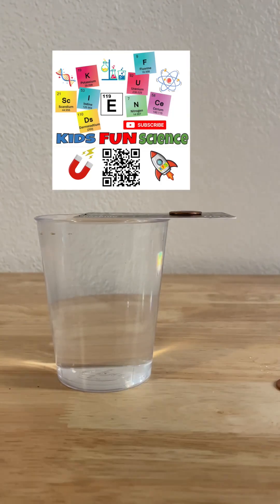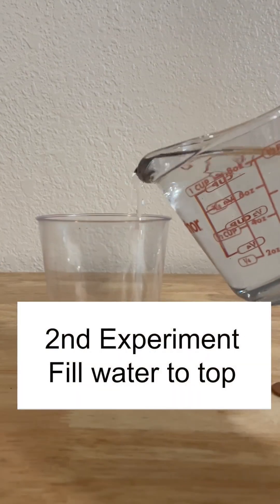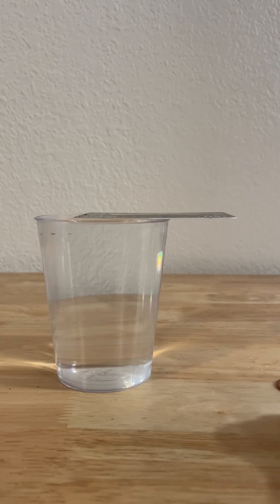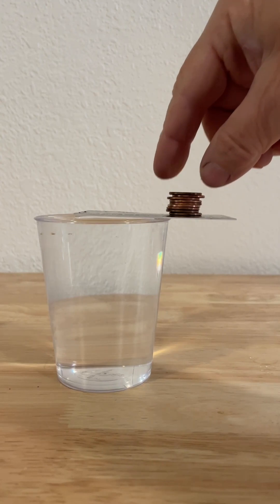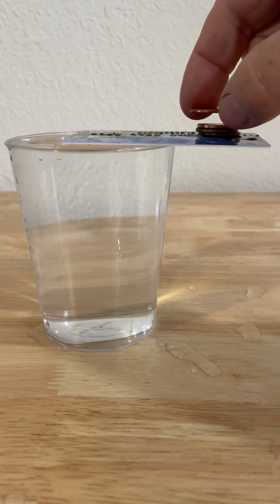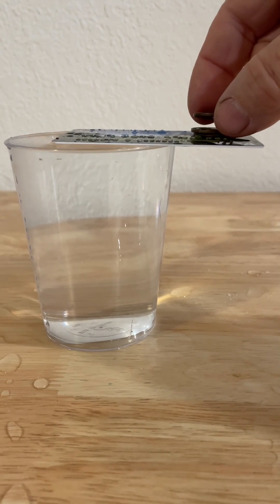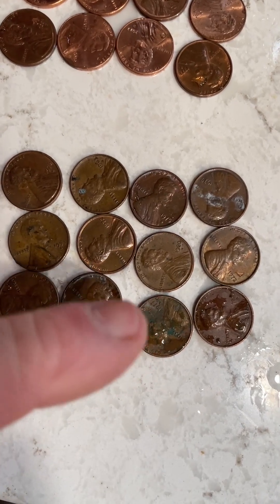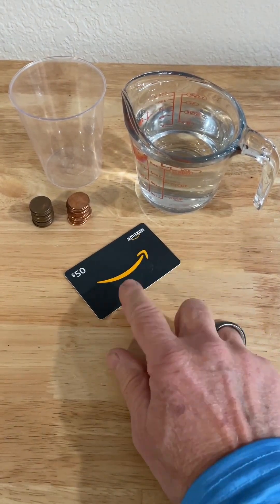Stacking Pennies on Water Gets Crazy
Hey, welcome back to Kids Fun Science! Today, we're diving into a fascinating **experiment** that's perfect for **science for kids**. This **science experiment** explores basic **science projects** by stacking pennies on a card over a cup of water, making it a great **at home science** activity. It's a simple yet engaging demonstration that the whole family will love!

Chapters
0:09 1st Experiment
0:24 2nd Experiment
0:50 Science Behind this
1:20 3rd Experiment

pennies or a different coin but all the same
a cup
credit or gift card
water

Set up
1st experiment
Glass has No water or leave it empty
Place gift card on glass
Make prediction on how many coins you can stack
Place coins on outside of glass on the gift card

2nd experiment
Fill glass full of water to the rim.

This fun & easy experiment works on surface tension. Surface tension is a thin sheet or skin formed by water. Surface tension tightly holds the water molecules together. Thus, if the surface tension of the water remains undisturbed, it will be able to support the weight of the pennies. Thus, the gift card is not actually floating, it is simply being held on the water surface due to surface tension. Several insects such as grasshoppers and water spider use this “sheet” to walk across water.

3rd Experiment I used Copper pennies pre 1981 that weigh 3.1g and Zinc pennies post 1982 that weigh 2.5g. Make a prediction how many pennies will it hold?